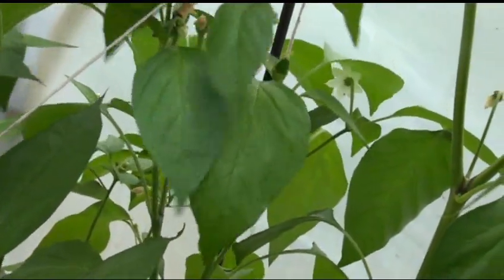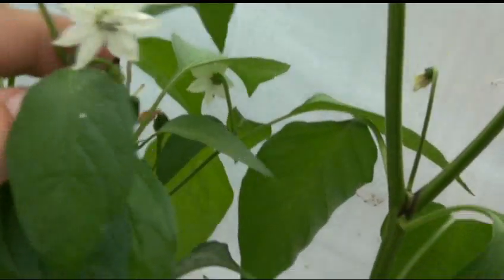⟹ Tequila Sunrise Sweet Pepper, Capsicum annuum PLANT REVIEW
Here's the Tequila Sunrise Sweet Pepper, Capsicum annuum schoville units - - ? Who knew an ornamental could taste this good? The lovely Tequila Sunrise Sweet Pepper  kicks out gorgeous 5-in. fruit on a beautiful plant. Use it fresh or as a frying pepper. Ready 60-78 days from transplant.

⟹ Fish Pepper 40 Seeds

⟹ Scotch Bonnet Pepper, True Jamaican Yellow Strain 100 Seeds

⟹ NuMex Big Jim Chili Pepper Seeds 10 seeds

⟹ Zimbabwe Birds Eye Chili 30 seeds

⟹ Count Dracula Hot Pepper 10 Seeds

⟹ Samenchilishop Bhut Jolokia White Pepper Seeds

⟹ Aji Mango Chile Heirloom Pepper Premium Seed Packet + More

⟹ Yellow Trinidad Moruga Scorpion Pepper- 50 seeds

⟹ Pepper - Hot Padron (Green) 100 Heirloom Seeds

⟹ Pepperdew Malawi Piquante Heirloom Pepper Premium 50+ Seeds

⟹ Wiri Wiri Heirloom Pepper Premium Seed Packet + More

⟹ Vietnamese Devil pepper 10 Seeds

Peppers have always been one of the most popular vegetables in the home garden. Growing pepper plants is easy. Sweet bell peppers, and many hot peppers, are native to Central and North America. Capsicum annuum, Capsicum baccatum, Capsicum buforum, Capsicum campylopodium, Capsicum cardenasii, Capsicum ceratocalyx, Capsicum chacoense, Capsicum chinense, Capsicum coccineum, Capsicum cornutum, Capsicum dimorphum, Capsicum dusenii, Capsicum eximium, Capsicum flexuosum, Capsicum friburgense, Capsicum frutescens, Capsicum galapagoense, Capsicum geminifolium, Capsicum havanense, Capsicum hookerianum, Capsicum hunzikerianum, Capsicum lanceolatum, Capsicum leptopodum, Capsicum lycianthoides, Capsicum minutiflorum, Many growers simply visit their local garden store for seedling to transplant. Avid garden hobbiests find pleasure in a new challenge, and start their own pepper plants indoors.